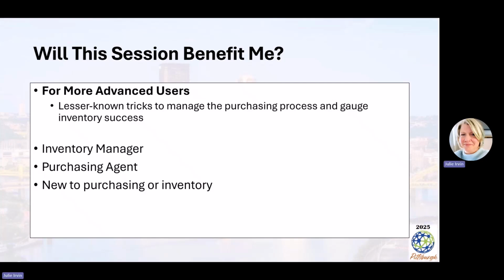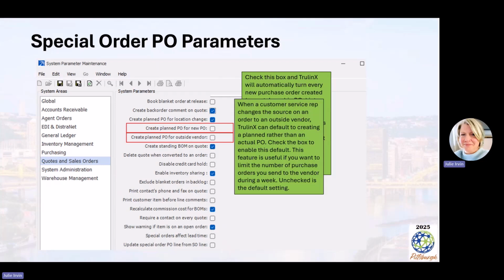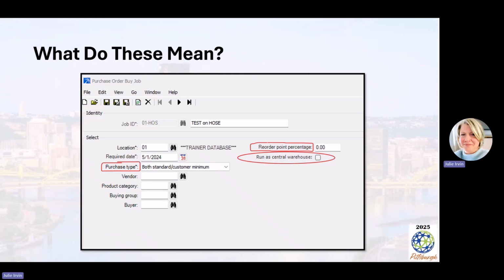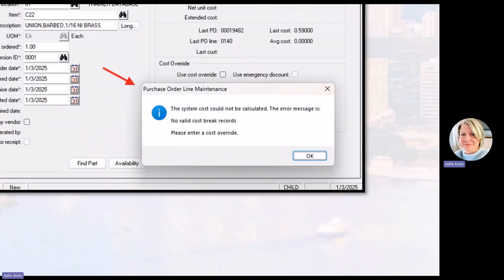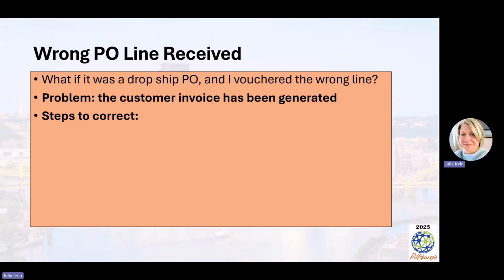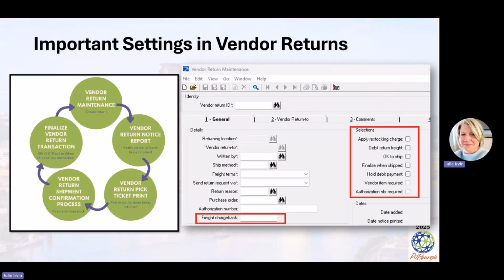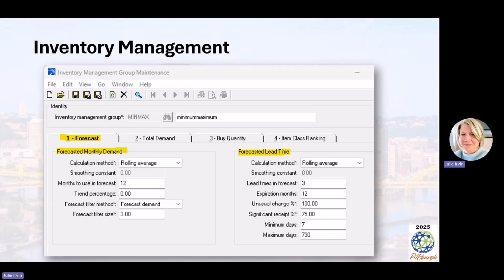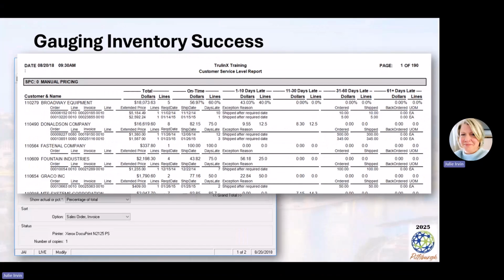Purch Tips n Tricks TribNet 2025